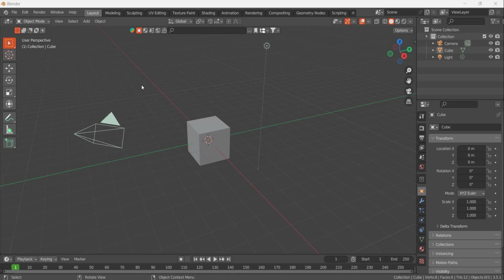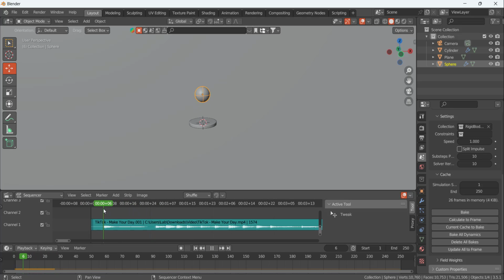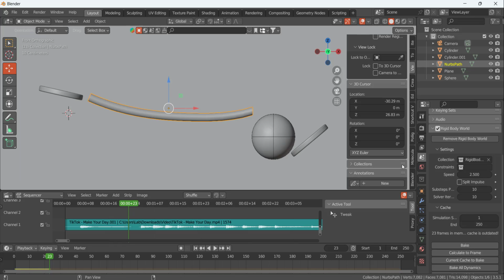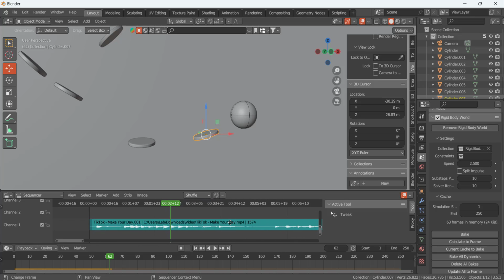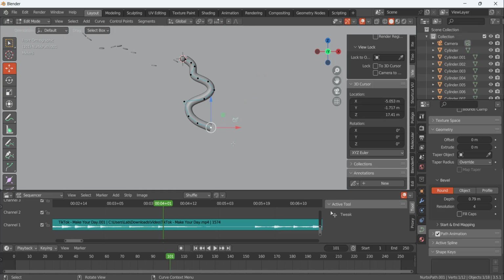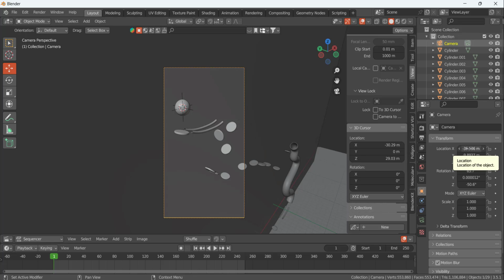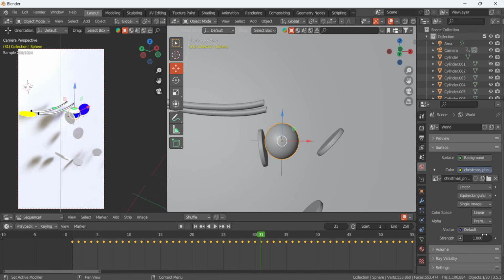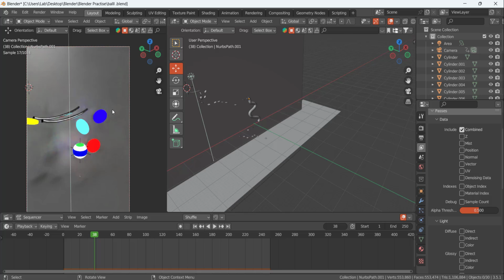Animating ball to music | falling ball following music animation in blender simple method part 3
if you want to know how to create animation in which a ball follow the music or a tone of famous movies or songs and make a satisfying animation which are trending on social media then follow these tutorials. this is part 3 in which the animation of ball with music is done by Rigid body physics in blender
marble music animation
how to make marble music animation